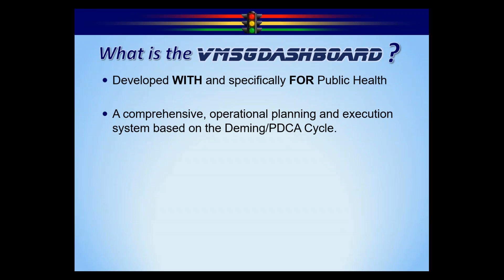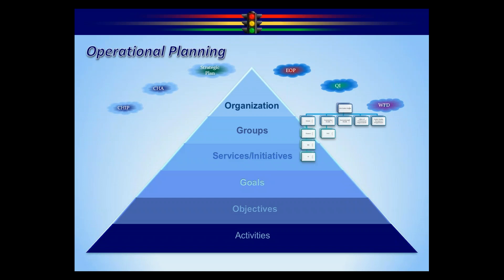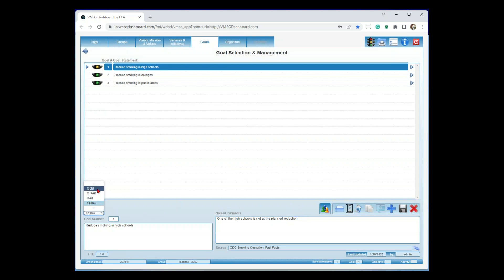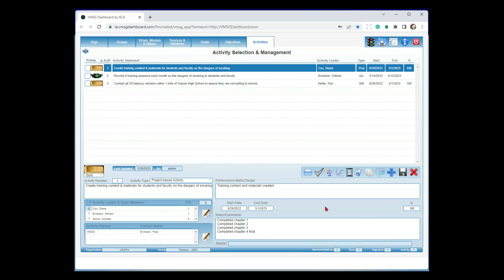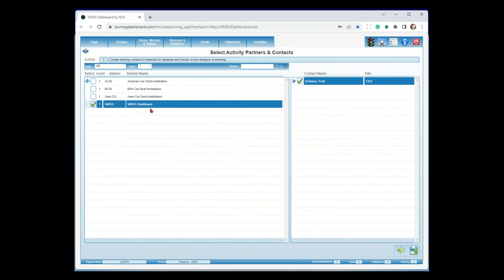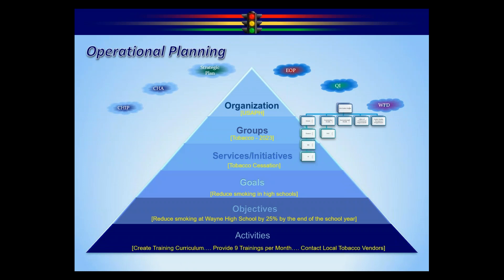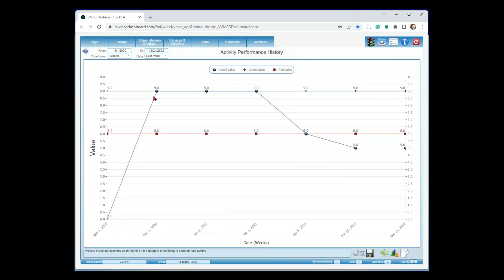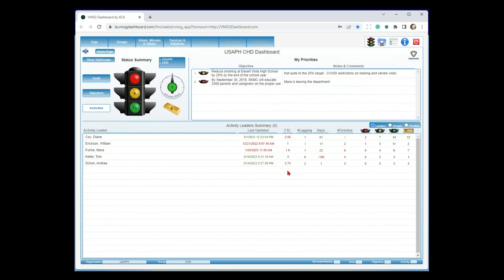2023 03 22 08 15 Clifton Health Department VMSG Dashboard Overview Update Training